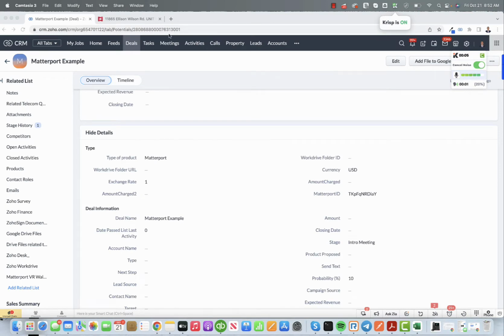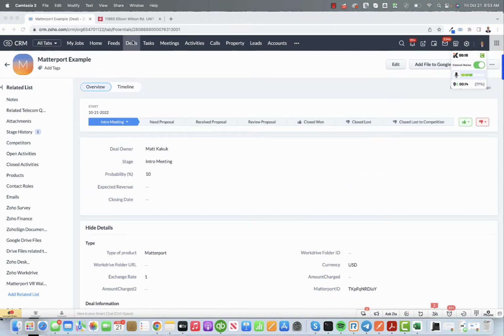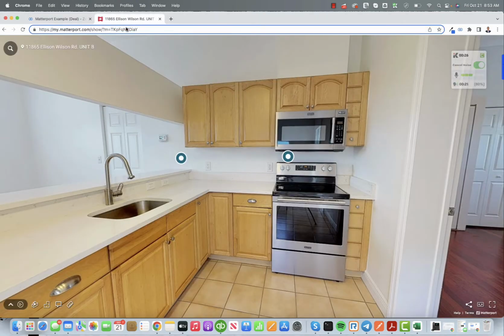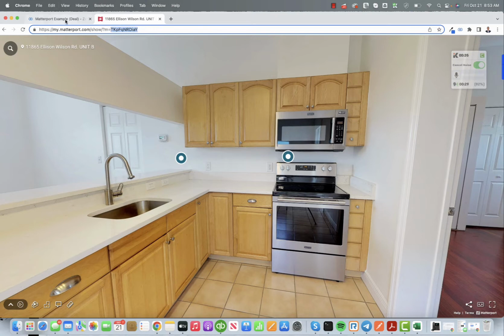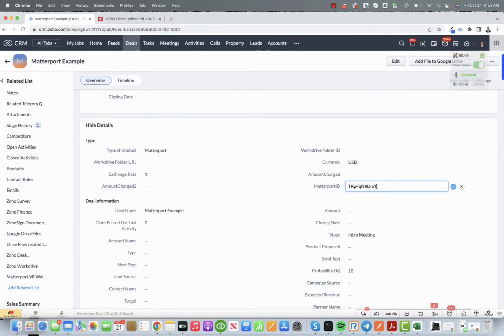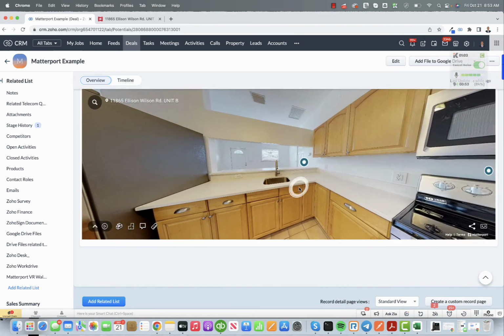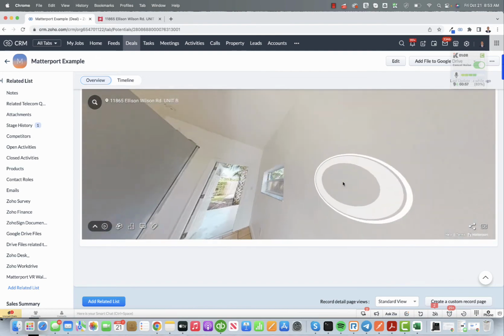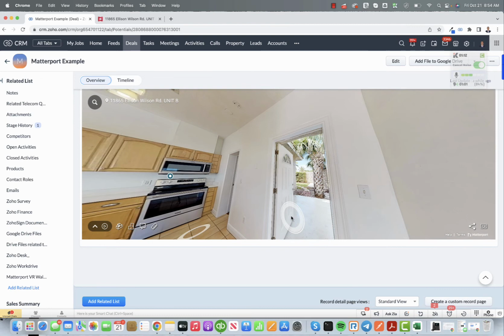Matterport Zoho CRM Extension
Matterport is the leader in VR tours and now you can view these stunning walkthroughs inside your CRM. Insert your Matterport VR walkthrough code into Zoho CRM and embed the VR video as a related list item. It's now convenient to watch VR tours from right inside Zoho CRM and is also great for restoration, construction, real estate, and other industries.

Not yet a Zoho CRM customer?